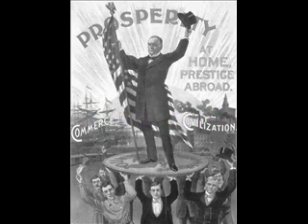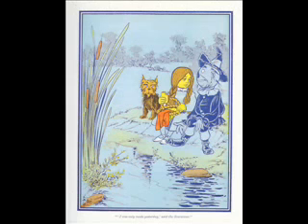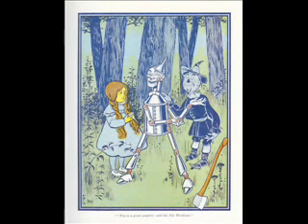The Wizard of Oz and the 1896 Presidential Election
Excerpt from NPR program on the hypothesis that the book, The Wizard of Oz, was based on the 1896 presidential election and the controversy over gold vs. silver as a monetary standard.  It might be noted that the hypothesis is still a matter of controversy.